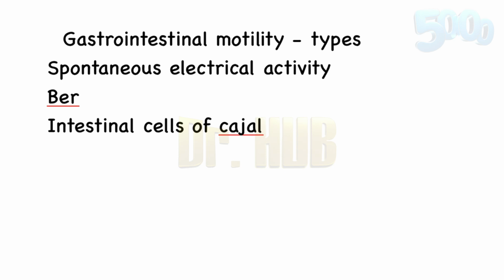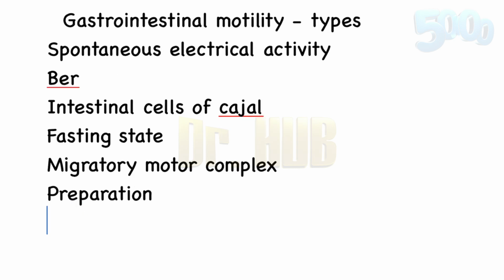Gastrointestinal motility - Types